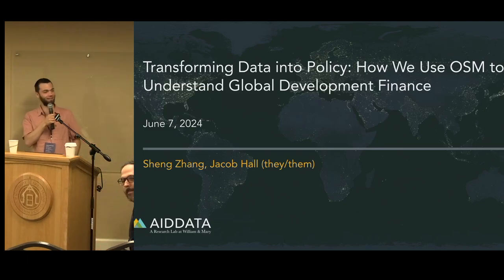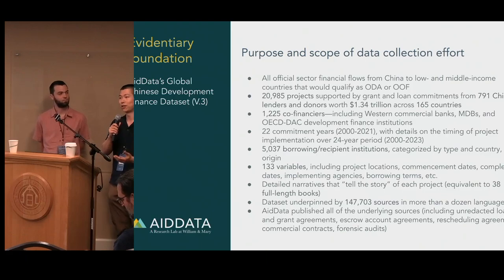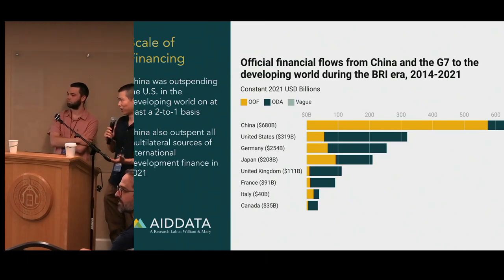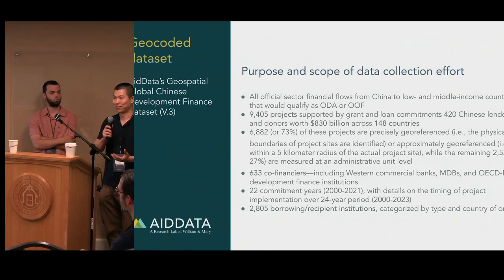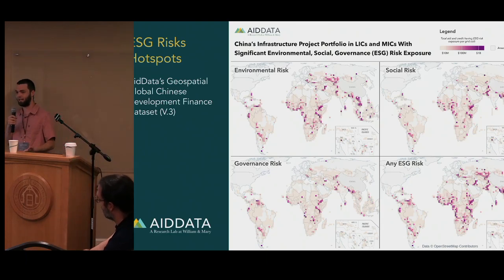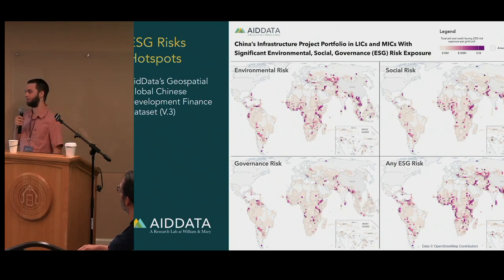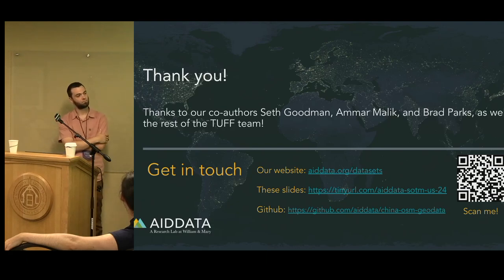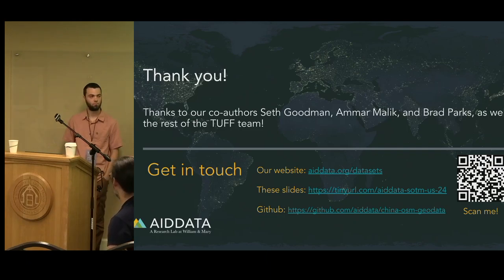How We Use OpenStreetMap to Understand Global Development Finance – Sheng Zhang & Jacob Hall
AidData maintains the most comprehensive dataset on Chinese-financed development projects, tracking 20,985 projects between 2000 and 2021 worth $1.34 trillion, including geospatial data from OpenStreetMap. Our dataset for 165 low- and middle-income countries is rapidly approaching real-time, and we are expanding to 79 high income countries including the U.S. With recent successes integrating data from OSM, we are eager to continue bridging work within the OSM community with global policymakers.